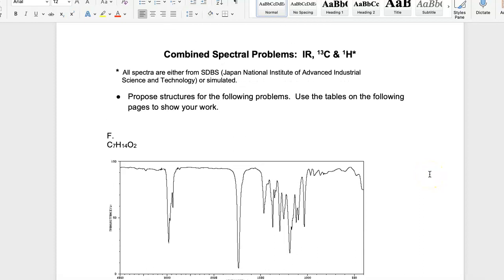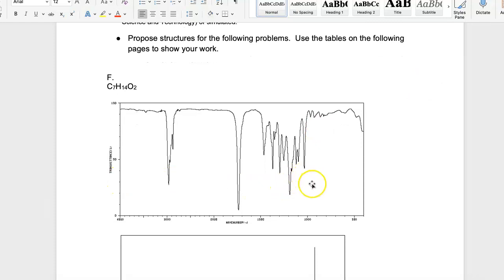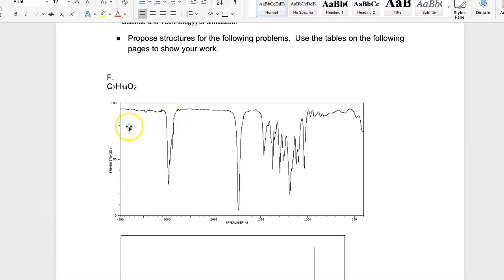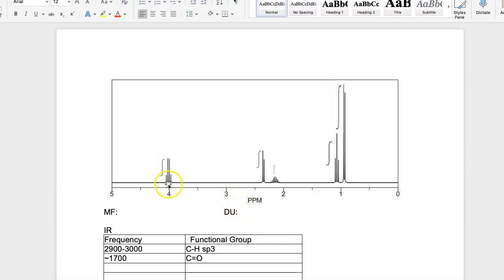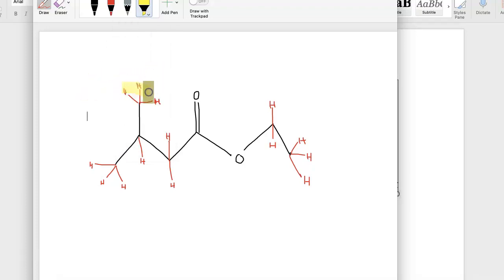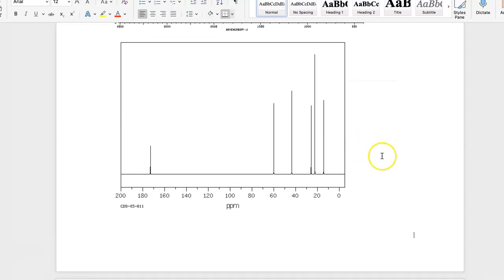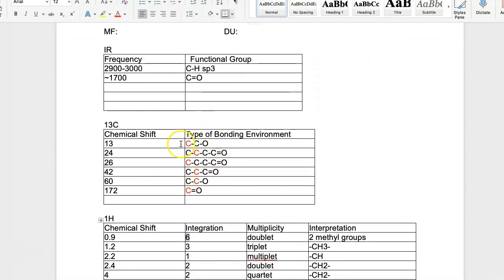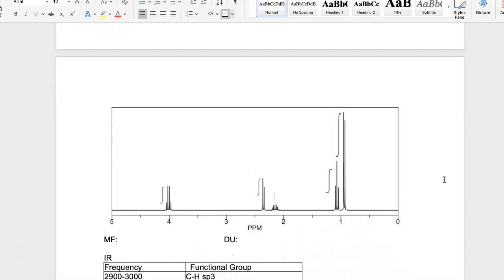Solving Combined Spectral Problems